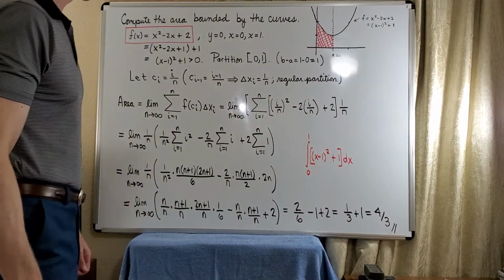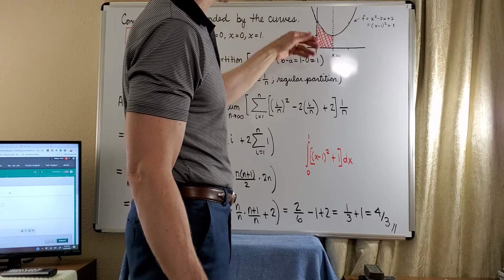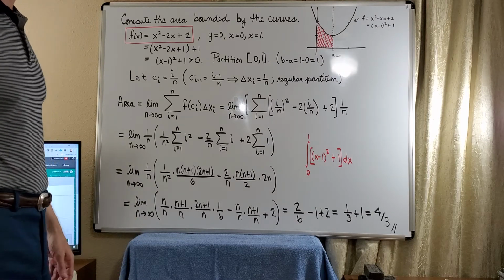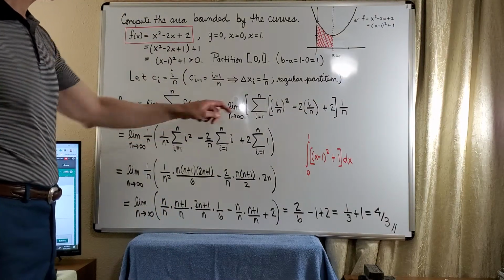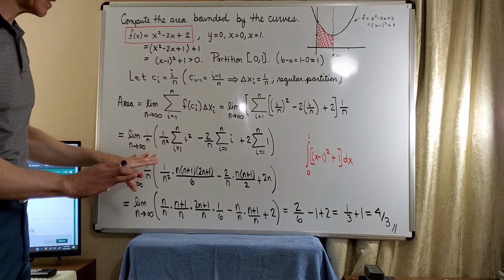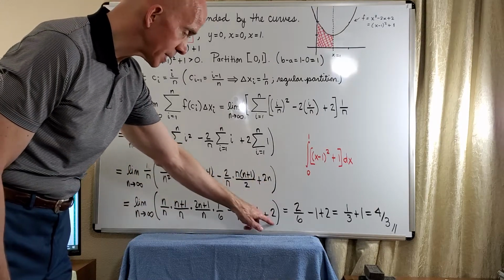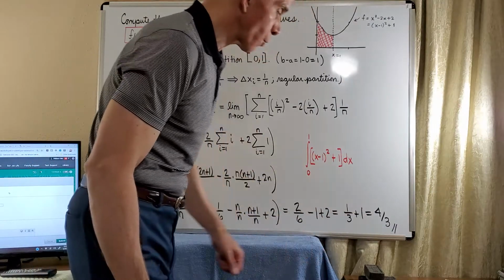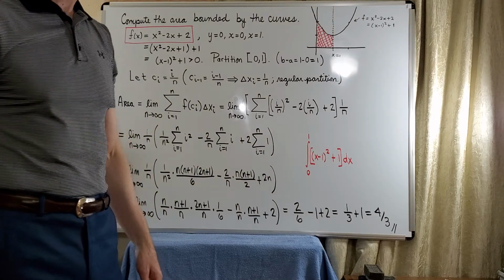Computation of Area using Riemann Sums CALCULUS I